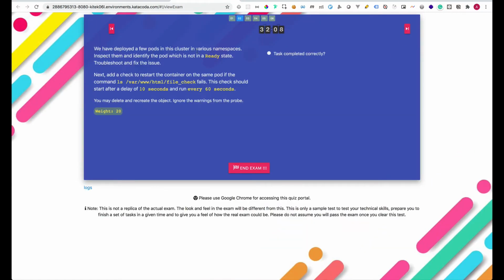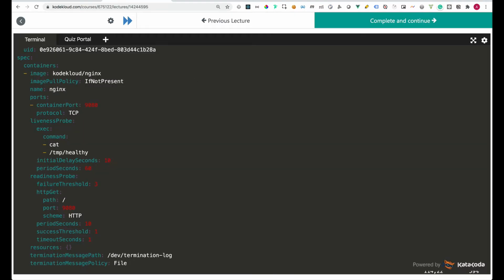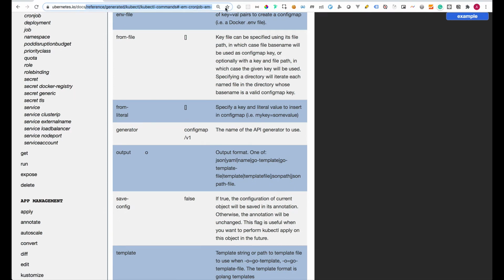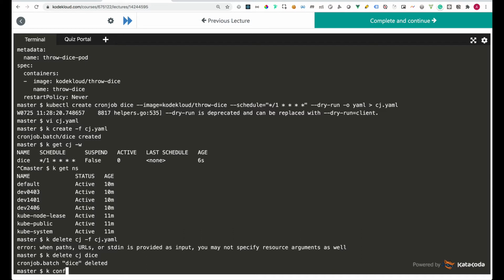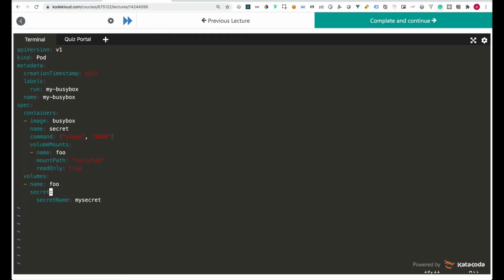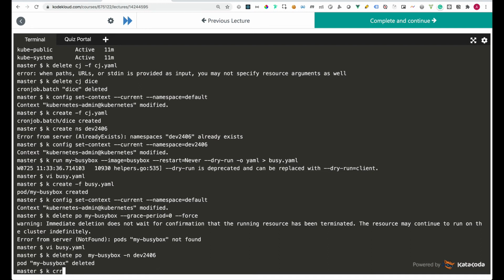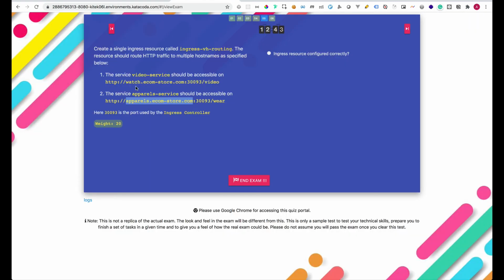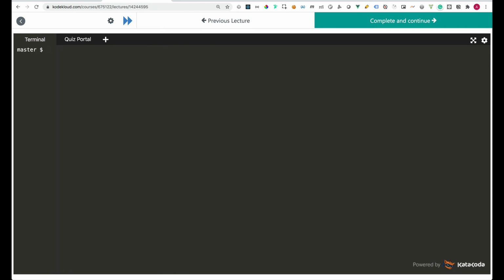CKAD Mock - Lightning Lab - 2 (Solutions)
In this video, I solve questions from CKAD (Certified Kubernetes Application Developer) Lightning Lab 🚀 Mock Exam - 2.

This mock exam is from the Udemy Course - Kubernetes Certified Application Developer (CKAD) with Tests. I have added the link to the course below. I highly recommend this course as I have personally used this course the preparation and have found it to sufficient.